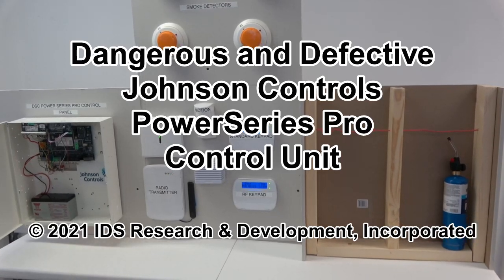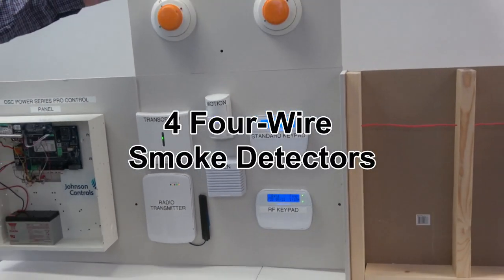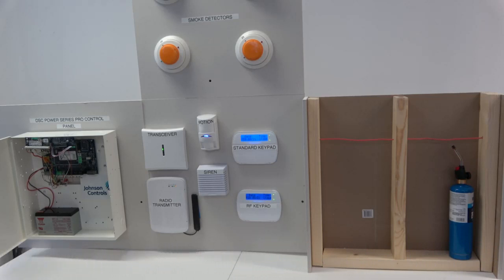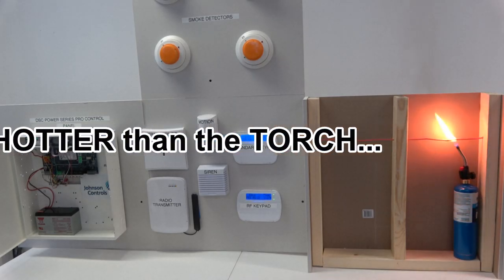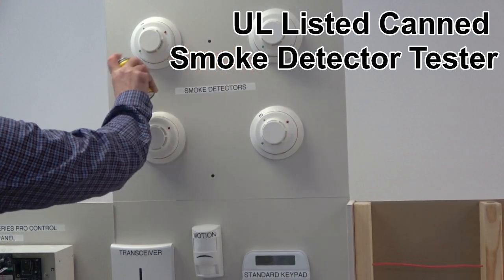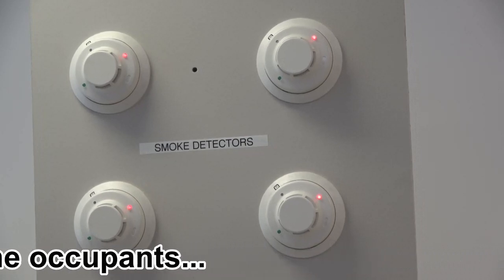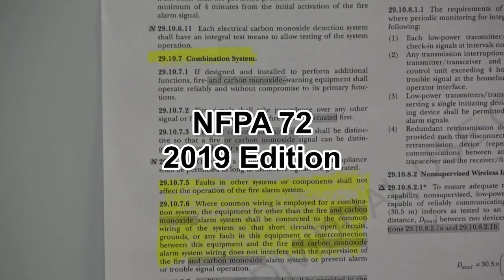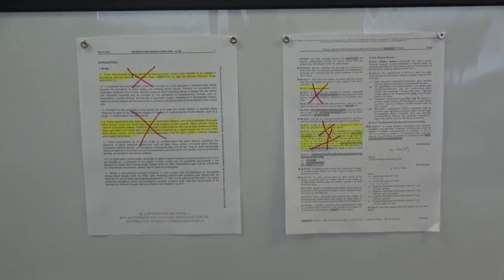Dangerous and Defective Johnson Controls PowerSeries Pro Control Unit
Demonstration of a Johnson Controls Non-Conforming Control Unit